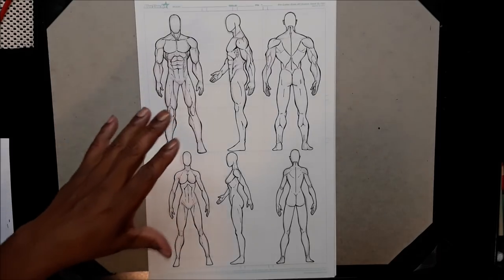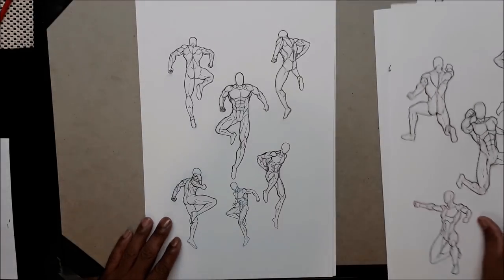FREE Drawing Book GIVE AWAY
FREE Drawing Book GIVE AWAY to thank all of my subscribers.

Purchase my drawing books at:  Amazon.com   Brian Proctor